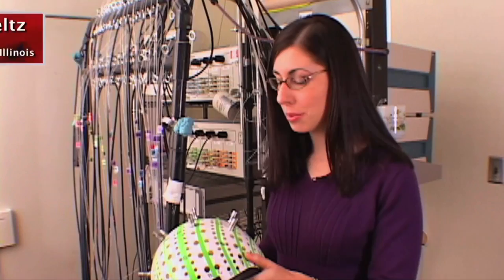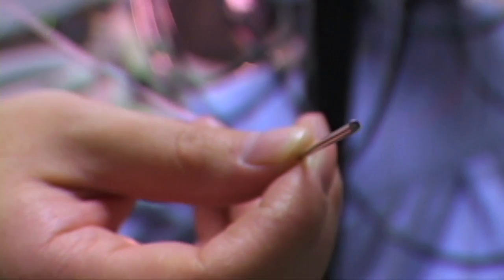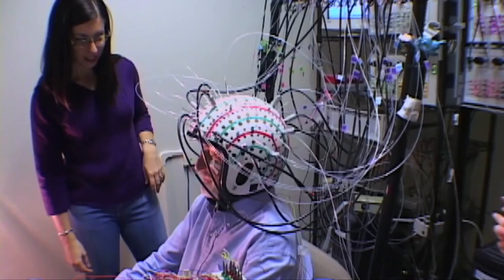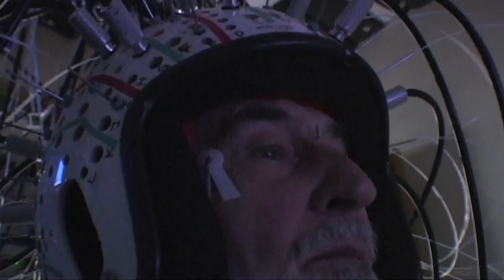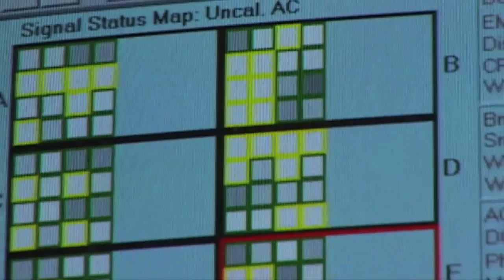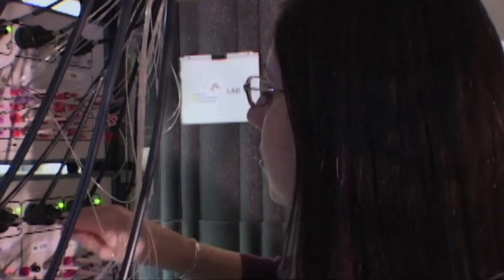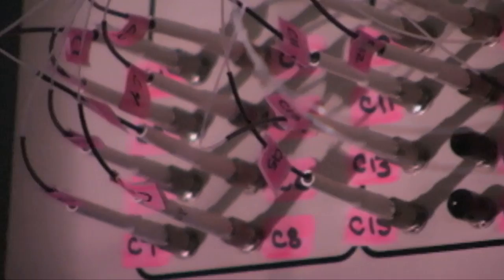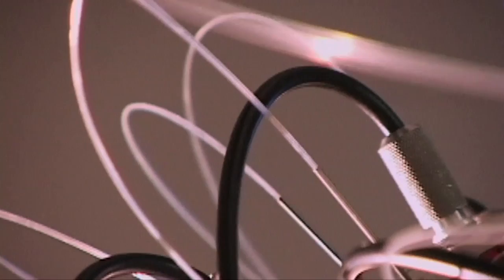Using Light to Measure Brain Activity: EROS Optical Brain Imaging Demonstration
Event-Related Optical Signal (EROS) technology allows researchers to use light to get a nearly real-time look at the neuronal activity inside the human brain.  Neuroscientist Carrie Brumback Peltz demonstrates this ground-breaking technique for imaging the brain.

Brumback Peltz is a former graduate student from professors Monica Fabiani and Gabriele Gratton's Cognitive Neuroscience Laboratory at the Beckman Institute.  She is currently a post-doctoral scholar at the University of California at Irvine.